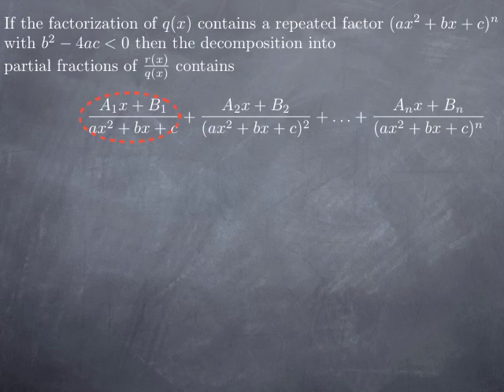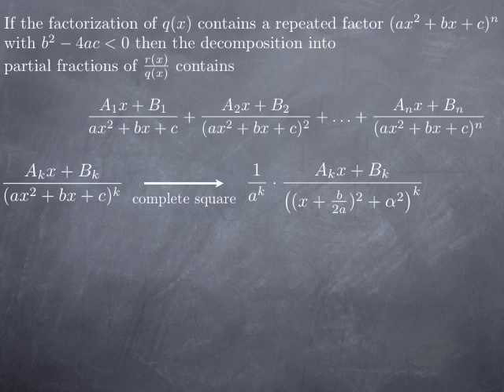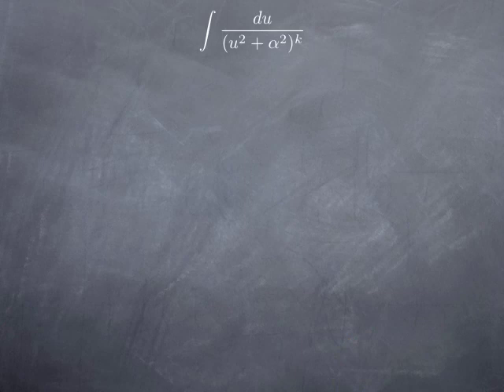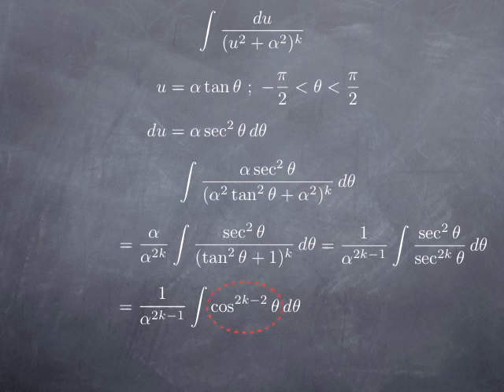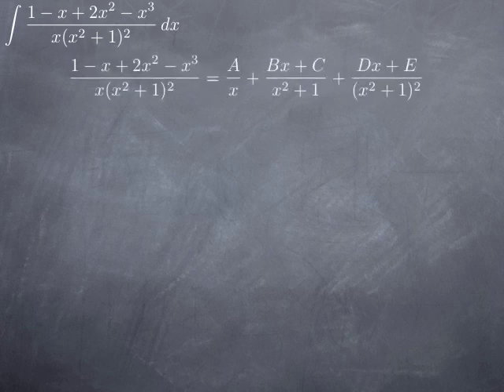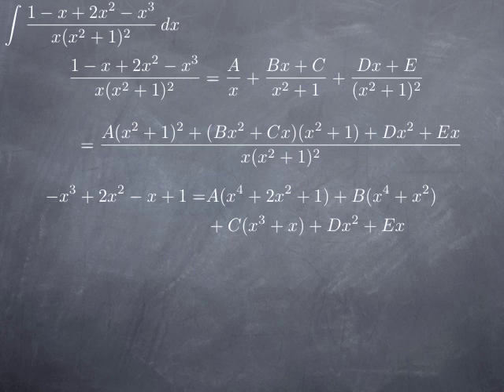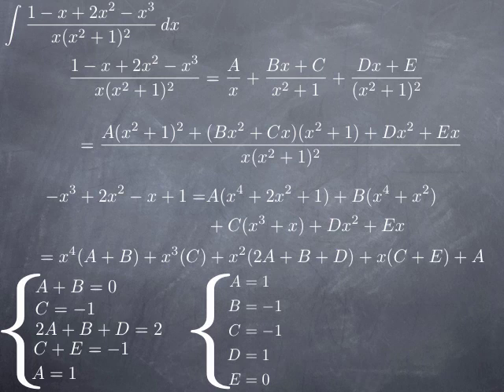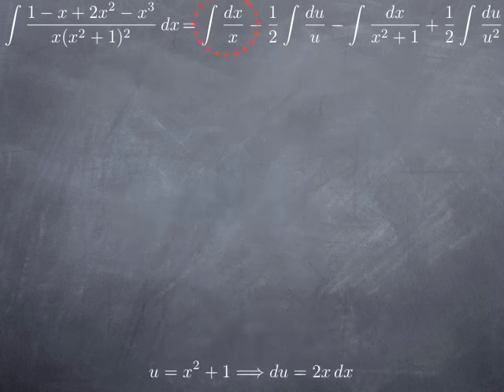M6-6: partial fractions with repeated irreducible quadratic terms (part I)